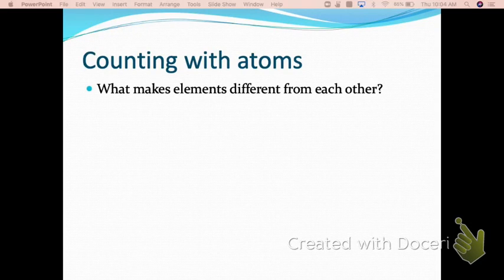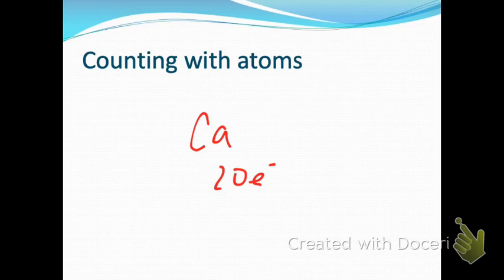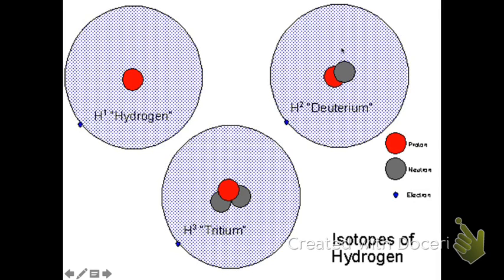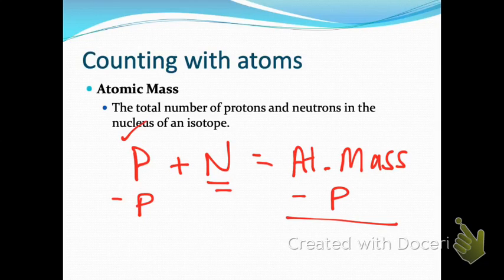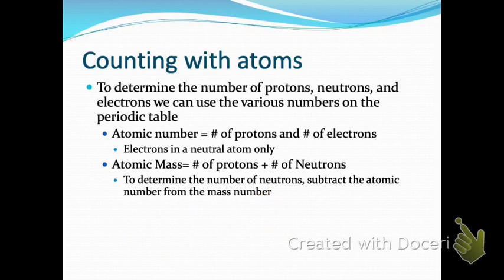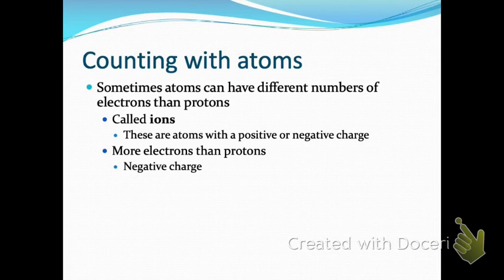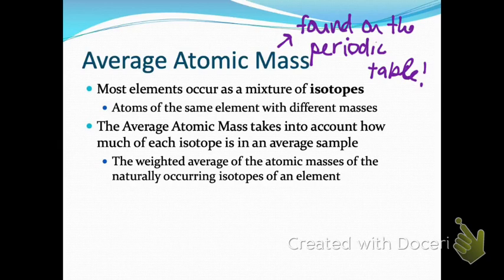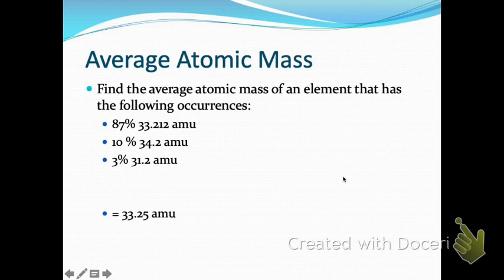Chem 1 Counting with Atoms 10.29.20